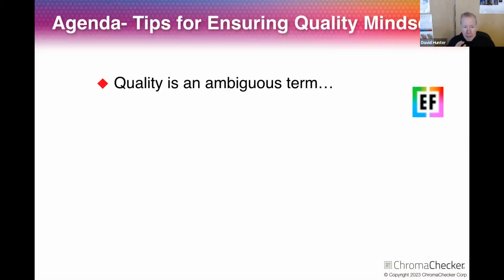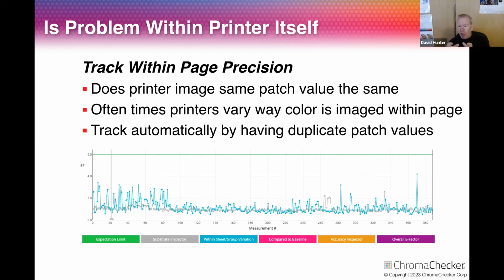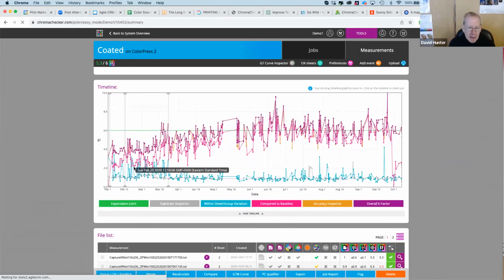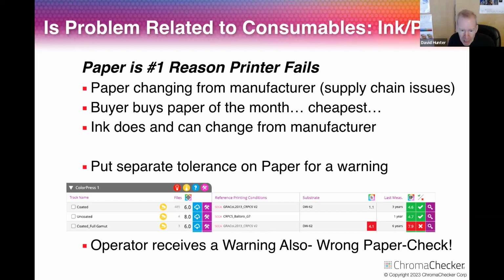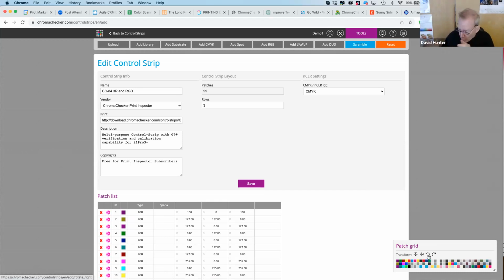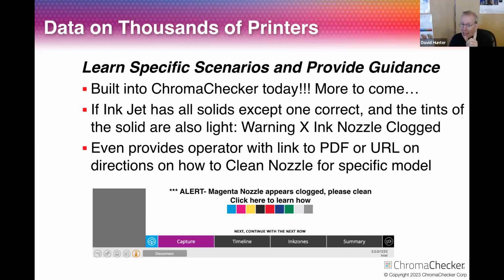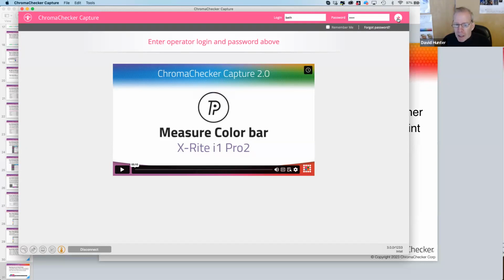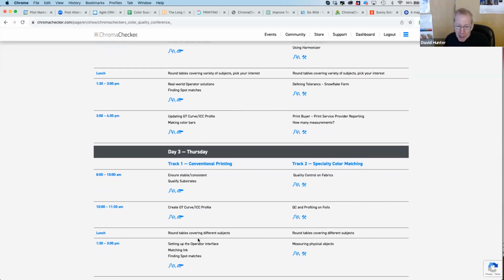Tips for Interpreting the Print Data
2nd Tuesday Seminar – December 12, 2023